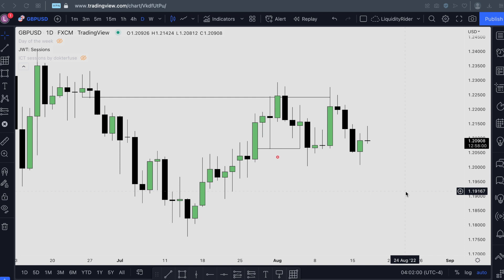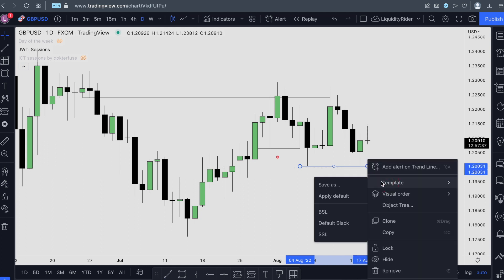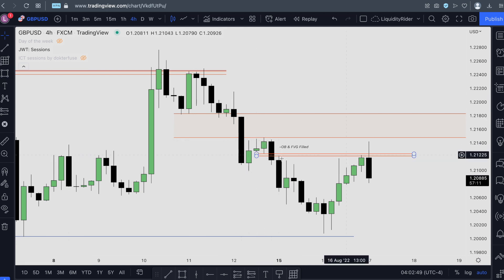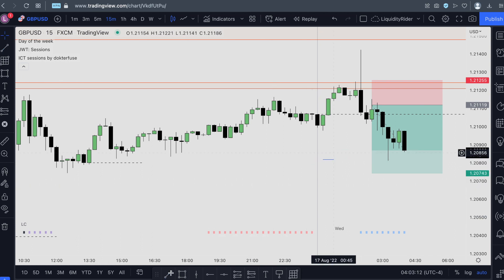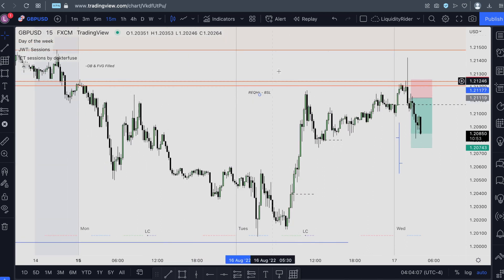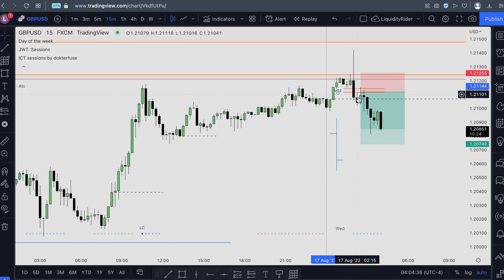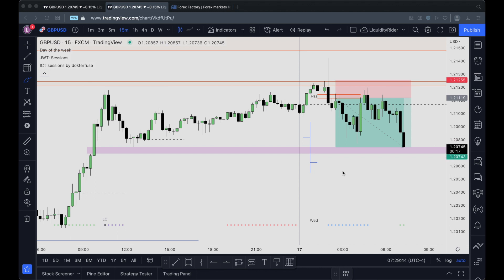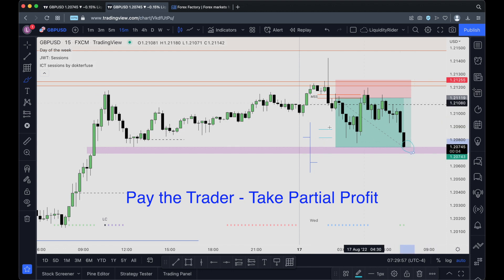ICT 2022 Mentorship - Applying Power of 3 to GBPUSD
Power of 3 is a very powerful tool to use to help determine the likely daily bias. GBPUSD filled its higher time frame (4H FVG) and reached its order block and reacted aggressively to the downside. During London session, market structure shifted on the 15m time frame and leaving behind a FVG for entry. This is a demo trade idea.

📈 Charts Platform (2 months free with this link)

Keep in mind that you're closer than you think!

🖥️ Preferred Broker for Demo (100% Extra Bonus)

🚀 Ready for a prop firm challenge?

📚 Best Trading Books:
Trading in the Zone by Mark Douglas
One Up On Wall Street
Market Wizards

🎤 My Equipments (UK/Europe)